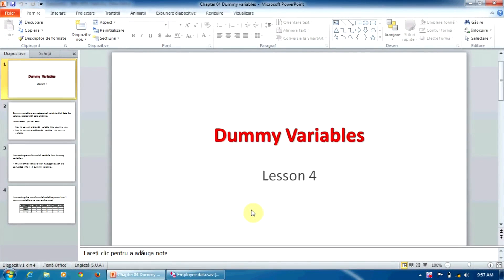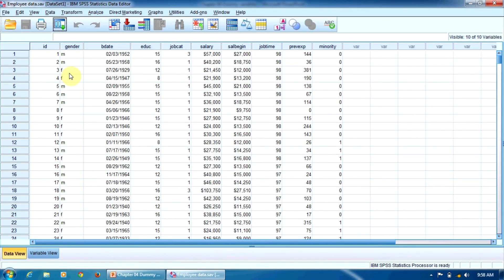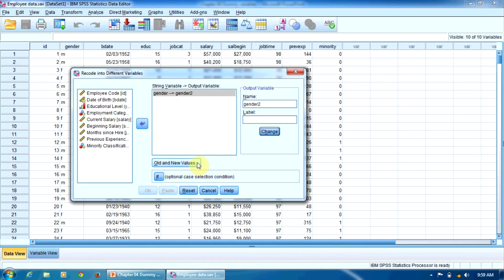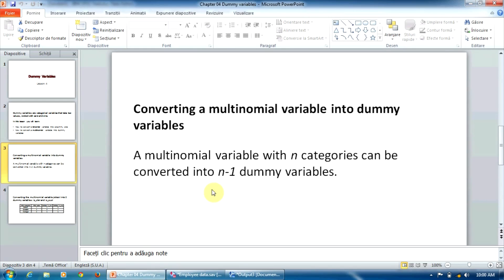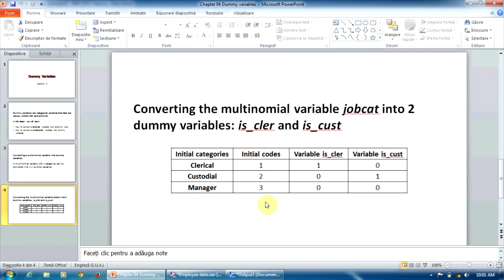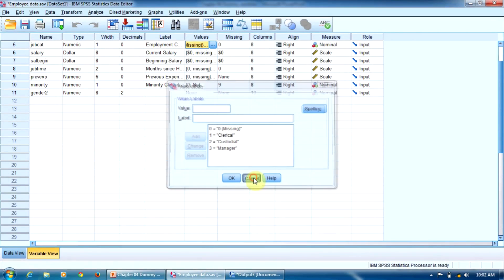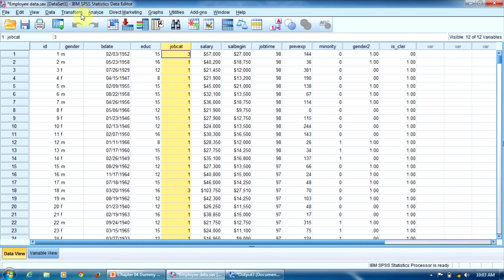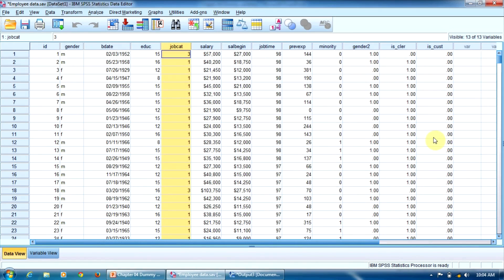Lesson 4 - Dummy Variables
56 essential analyses techniques from basic to advanced -  the most comprehensive SPSS video course – give it a try today!

One of the most important skills a statistical analyst should get is creating and using dummy variables. Dummy variables are categorical variables that take only two values: zero and one. They are used especially in regression models as predictors.

In the first part of this video we will explain how to convert a dichotomous variable in a dummy one; the second part will show how to convert a multinomial (or polytomous) variable in a dummy variable.